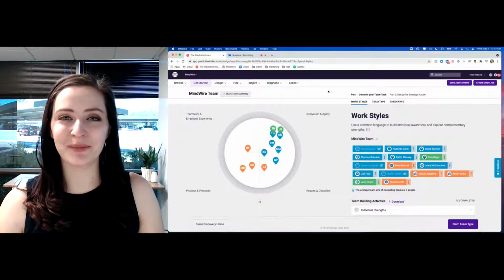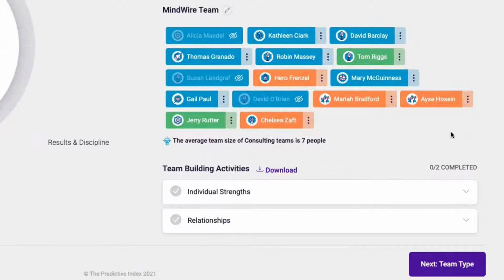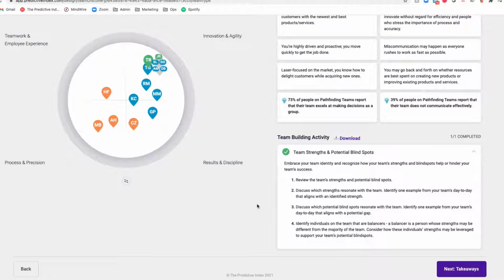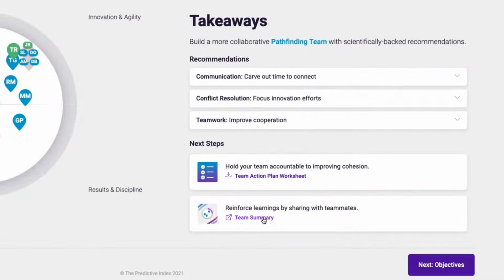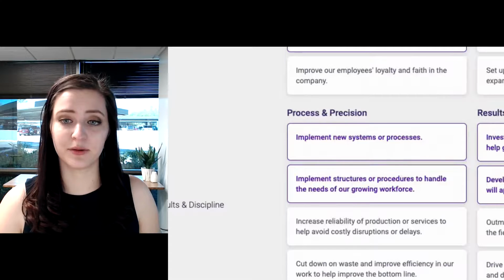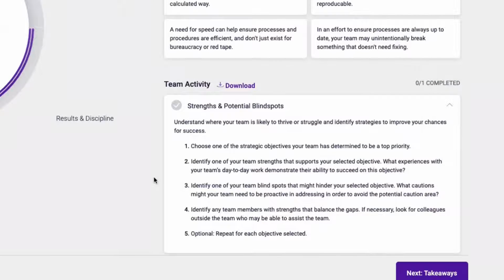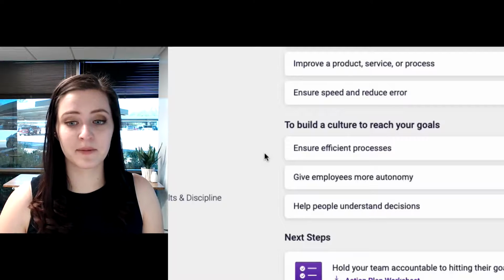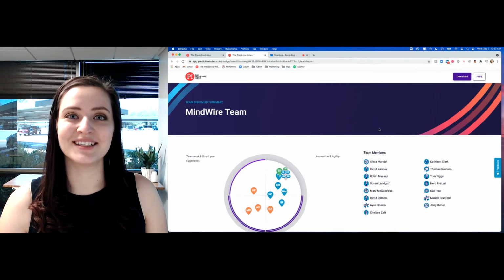PI Software: Team Discovery Overview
An overview of the Predictive Index Design Tool: Team Discovery - with a high level description of how to walk a team through the tool to gain actionable insights.